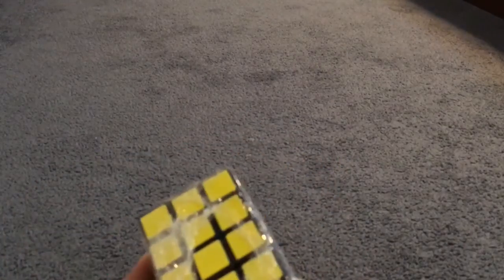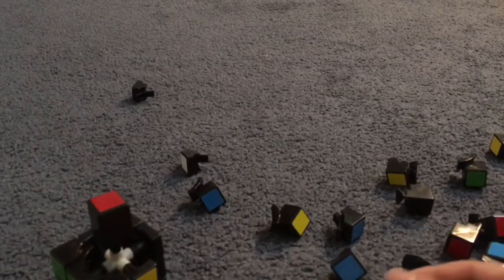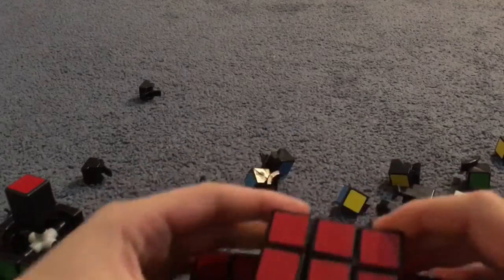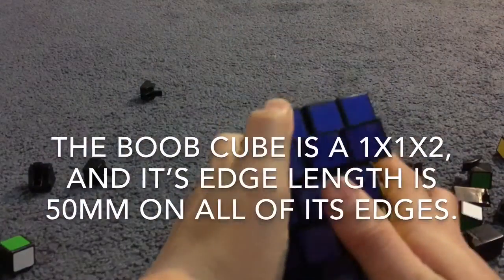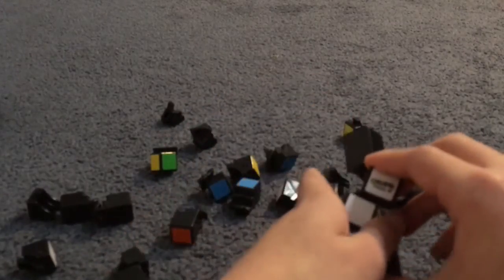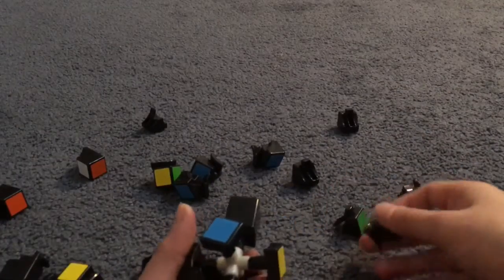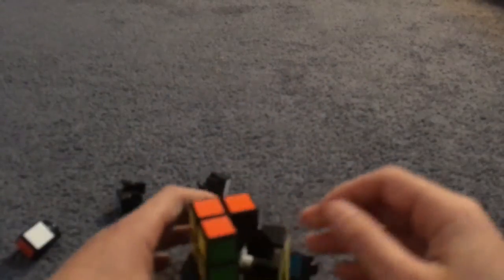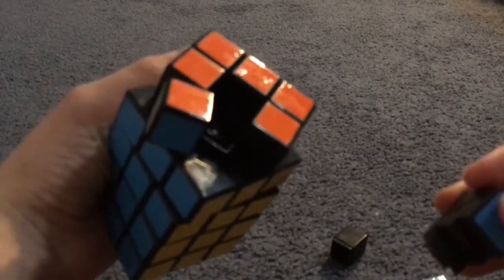Broken Corner Piece on my Calvin’s Puzzle 3x3x5 & Full Disassembly/Assembly Tutorial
Recorded on Sun/11/26/2017